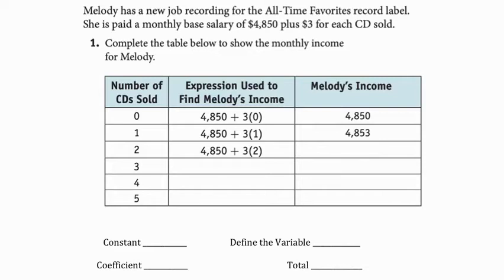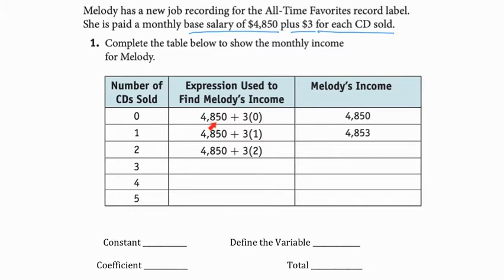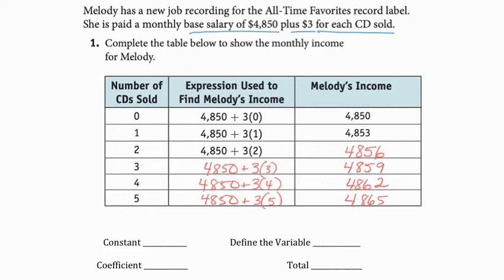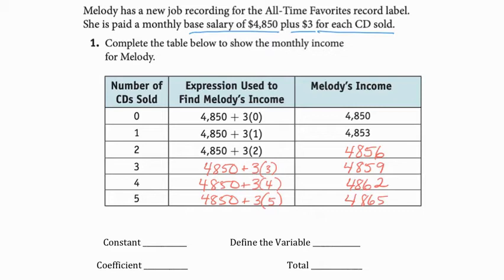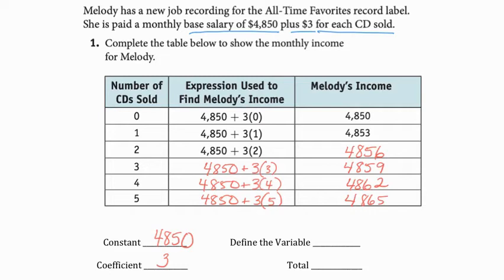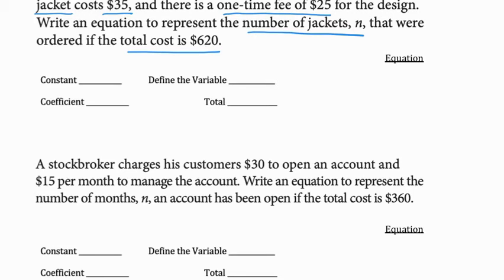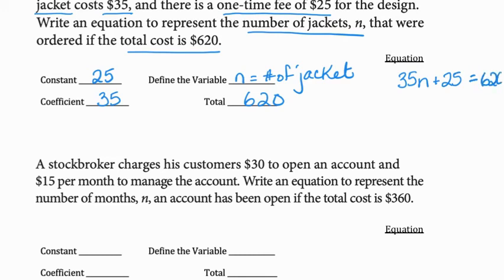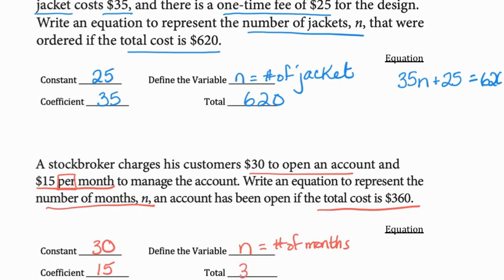Writing Two Step Equations